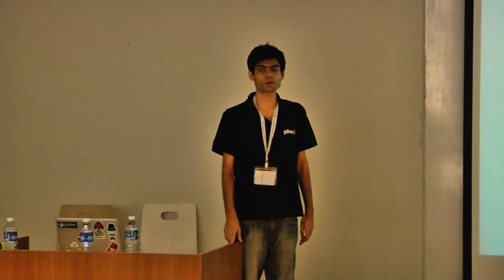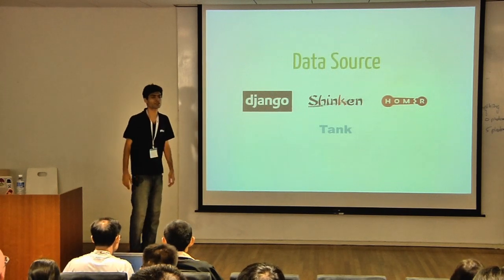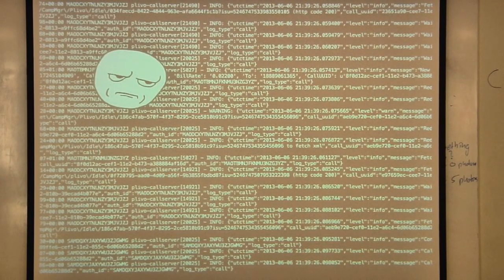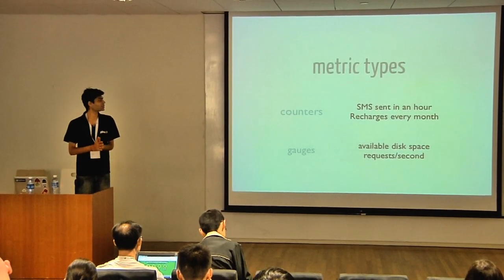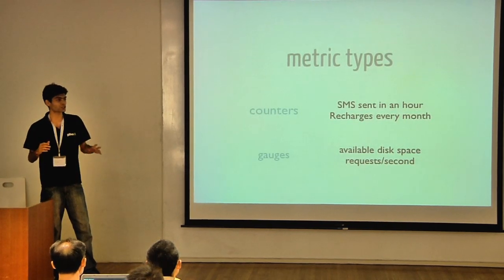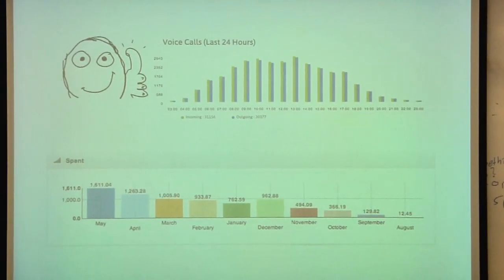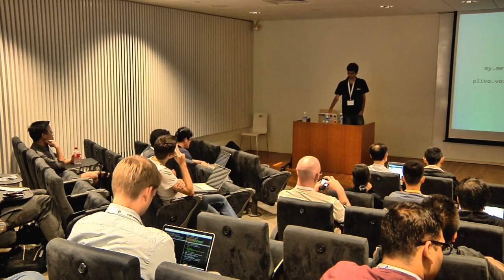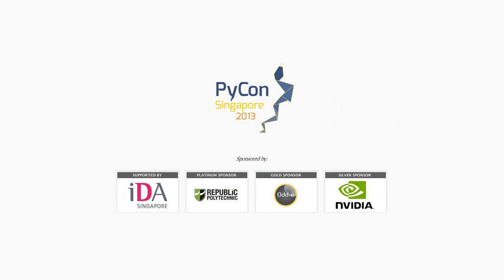Graph Everything! by Kunal Kerkar | PyCon SG 2013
Graph Everything! by Kunal Kerkar

Description

At Plivo, its all about graphing data. If its in text and numbers, it needs to be on a graph. This talk would focus on collecting data, analyzing it and finally putting it on swanky graphs!

Abstract

The chaos phase!

This is the first phase of data coming out of tools like iostat, procfile and disk monitoring tools. All this data is received by a daemon who is constantly listening in.

We have normalized data

Now that data has reached our daemon, we process it and send it over to RRDtool which is a high performance data logging and graphing system for time series data.

Graph it

Once we have the data, we use rickshaw to graph it.

Python User Group Singapore